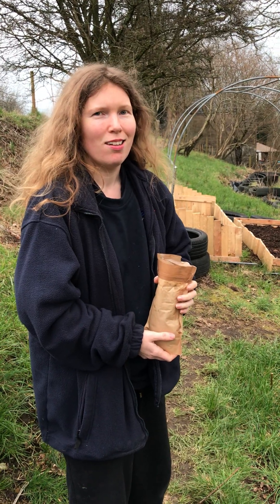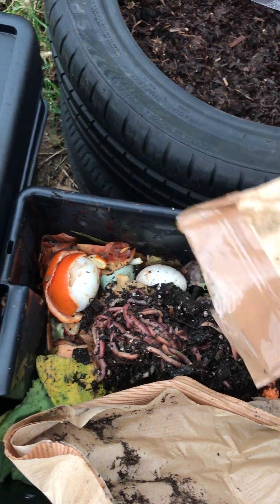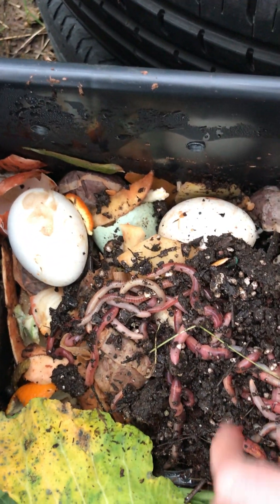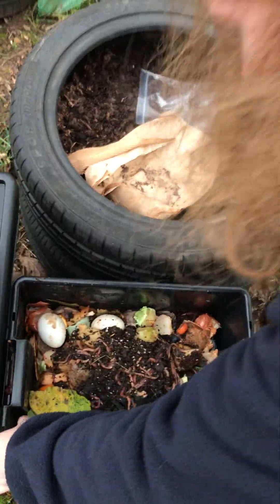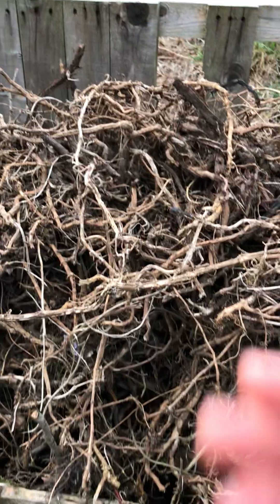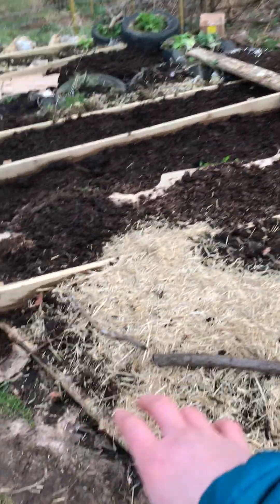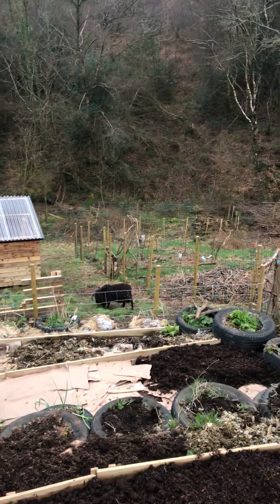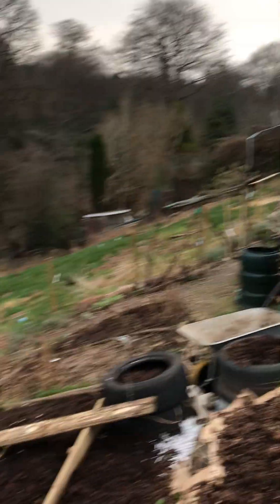Tiger worms and early spuds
The tiger worms arrived through the post so Kate adds them to the wormery stack. Gemma has put in 2 types of potatoes already into the new compost. We also describe other ways in which we can be more self reliant on the land .